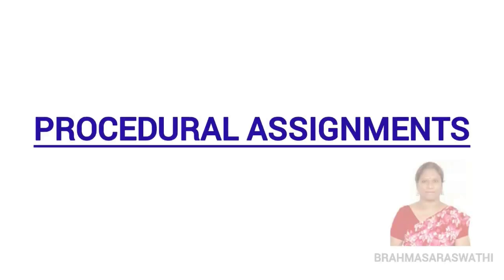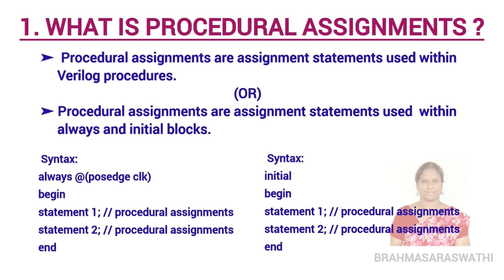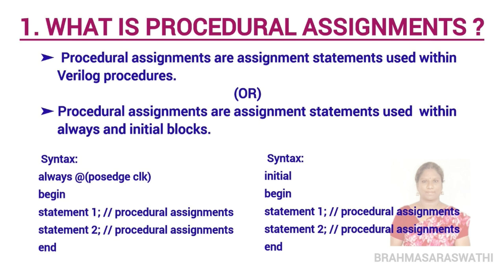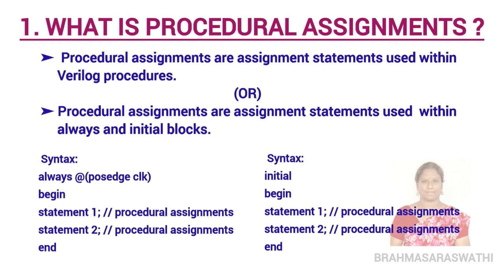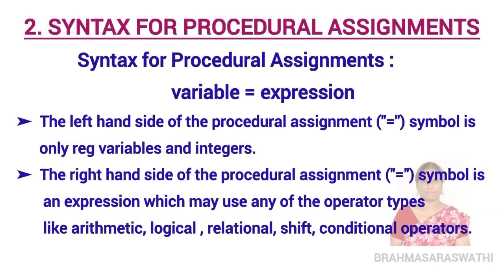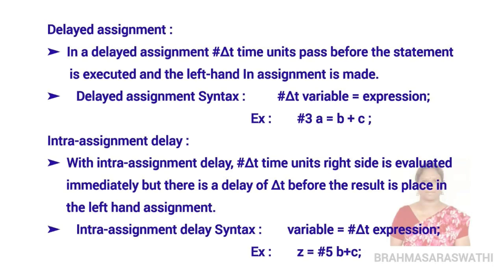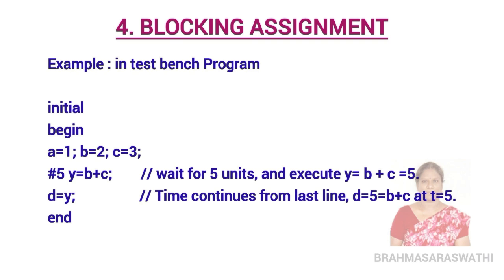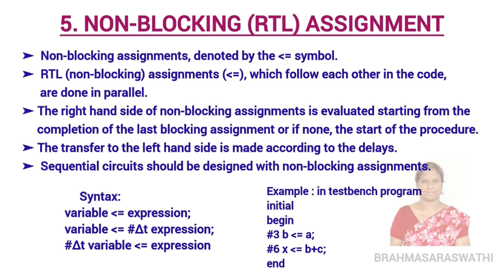PROCEDURAL ASSIGNMENTS | BEHAVIORAL MODELLING| VERILOG | ECE | BLOCKING AND NON-BLOCKING ASSIGNMENTS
PROCEDURAL ASSIGNMENTS | BEHAVIORAL MODELLING| VERILOG | ECE | BLOCKING ASSIGNMENT AND NON-BLOCKING ASSIGNMENT

This video about Procedural assignments, its Syntax , types, with examples

1. what is procedural assignments
2. what is assignment statements
3. Syntax for procedural assignments
4. Types of procedural assignments
5. Blocking assignments
6. Non-blocking assignment
7. Explain what is procedural assignments
8. Explain what is assignment statements
9. Explain Syntax for procedural assignments
10. Explain Types of procedural assignments
11. Explain Blocking assignments
12. Explain Non-blocking assignment
13. Explain Delayed assignment
14. Explain intra assignment delay